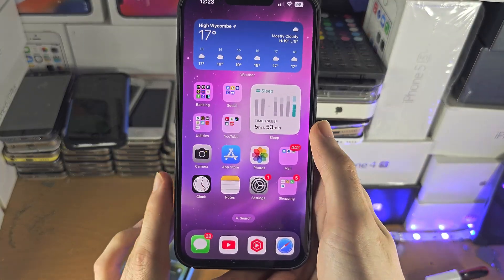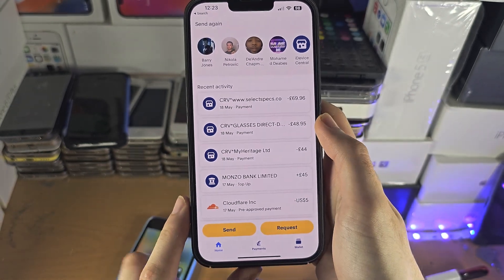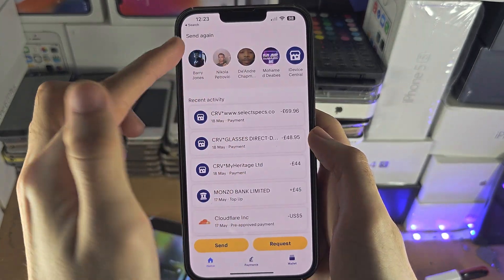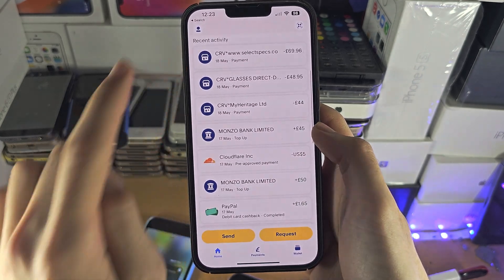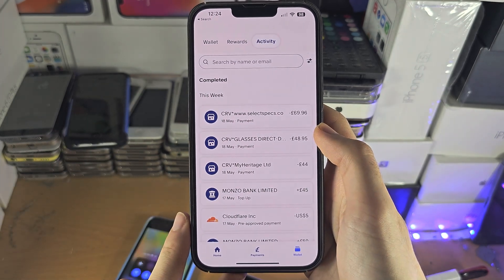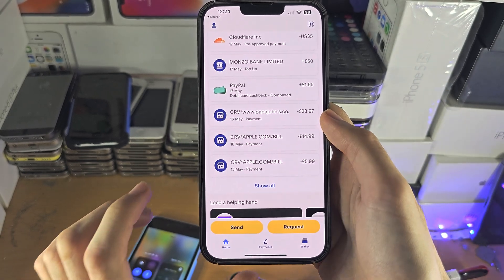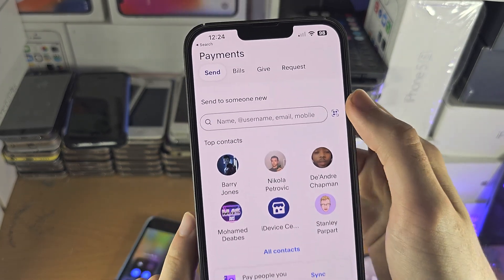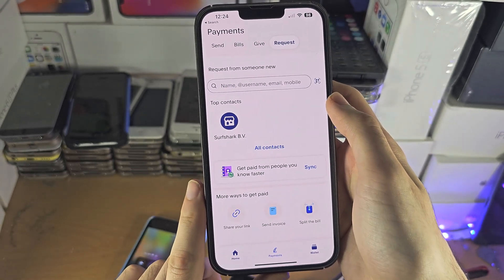ANY iPhone How To Accept PayPal Money Request!